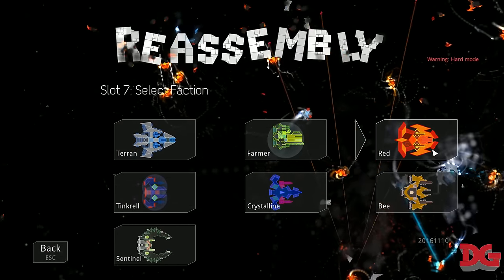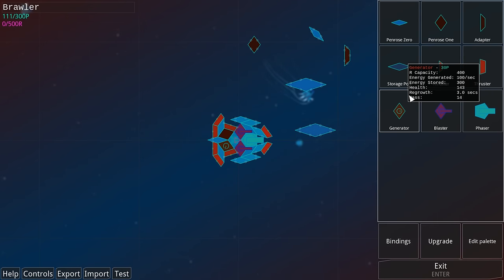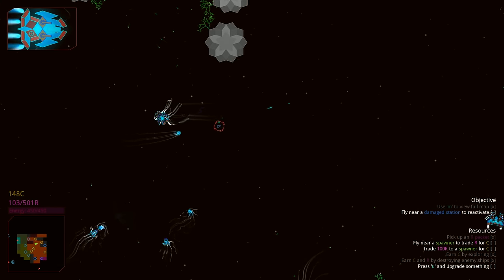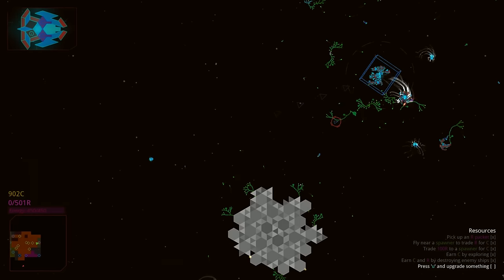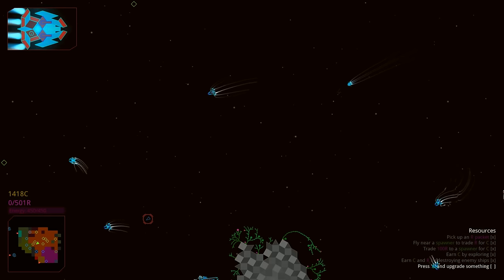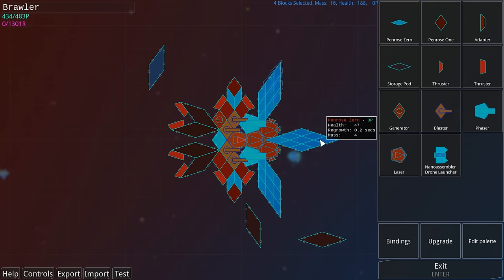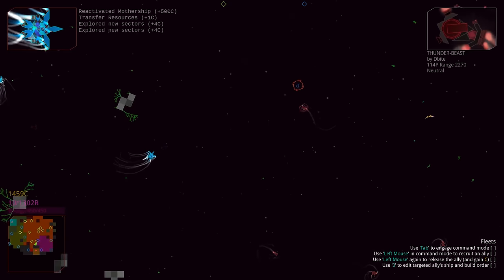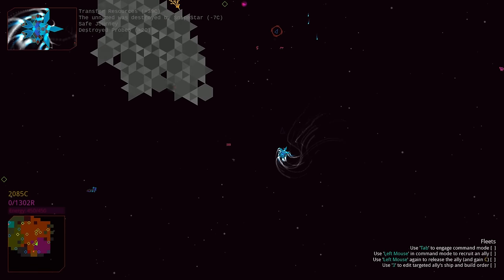Reassembly Season 7 ► Let's Play Episode 1 ► Birth of the Red Faction!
Reassembly (The game) Gameplay - Season 7 Episode 1 - We have arrived! Life has sprouted from the infernal darkness of the endless hopelessness of space. It is now the time for "The Reds" to find their home in the darkness. What form shall they take, you must help me decide!

Have an idea for this seasons theme? Once we have a them, we will need ship names too!

Not enough? Fine, look me up in the Deluks Gaming steam group

Some music in this episode was provided by:

"Latin Industries"
"Intuit256"

Destructive combat